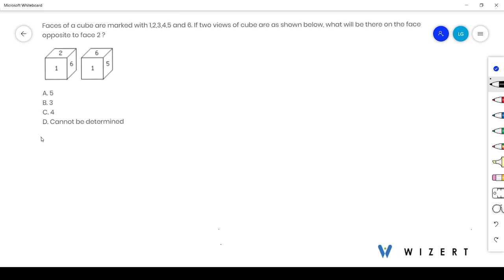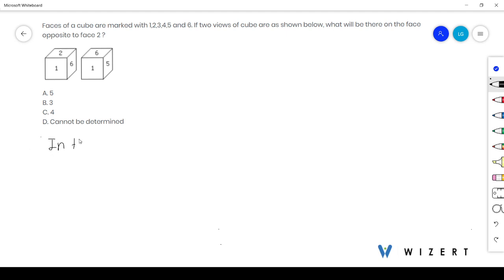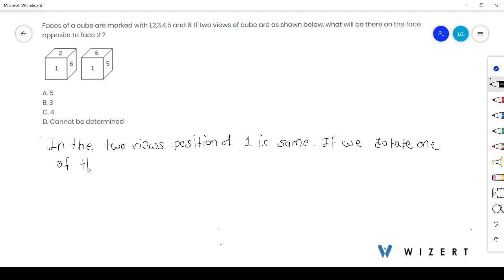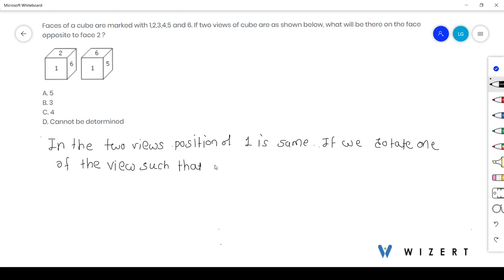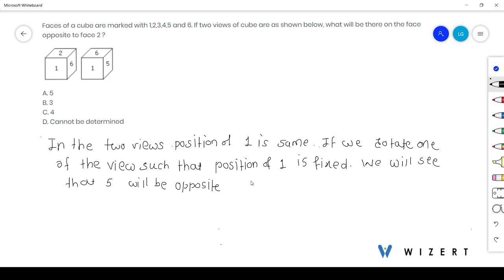Grade 10 Maths Dice and Cubes worksheets - Set 1622002308